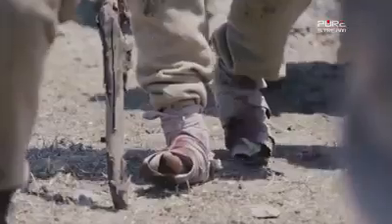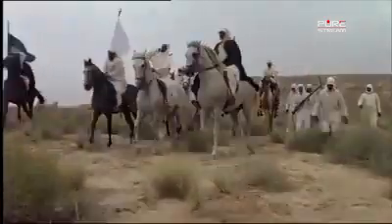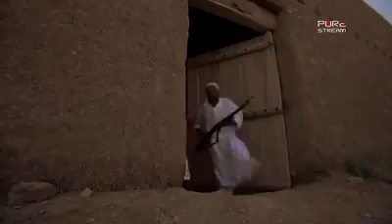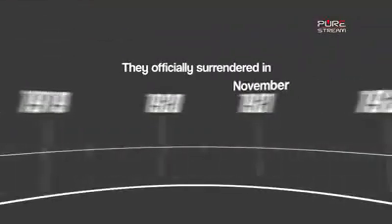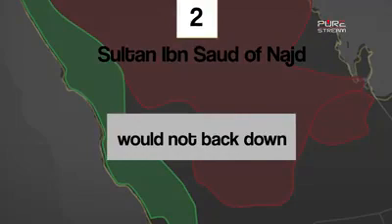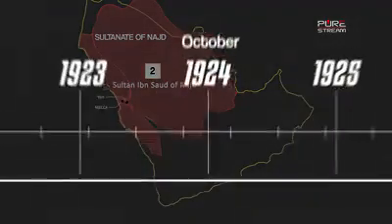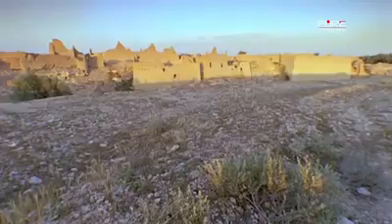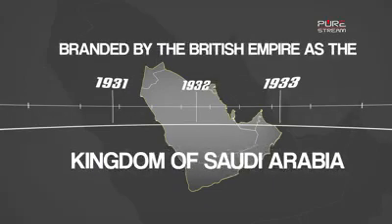How Wahabi and Zionist related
Video from Tajul 🆒